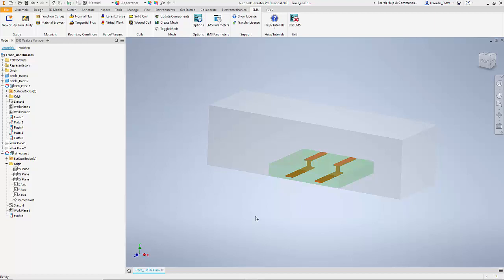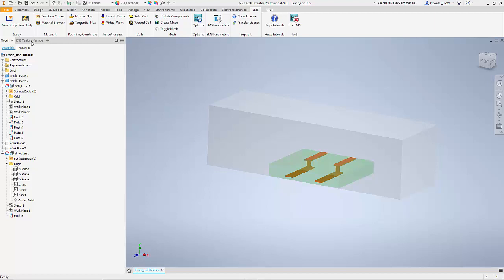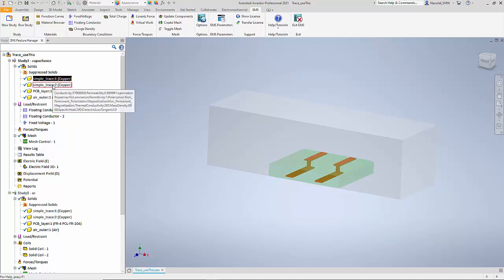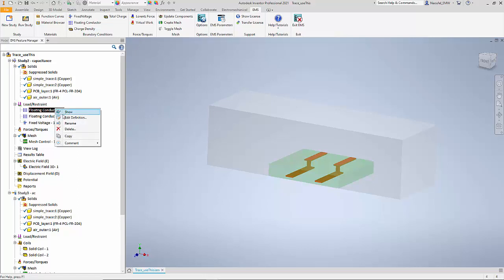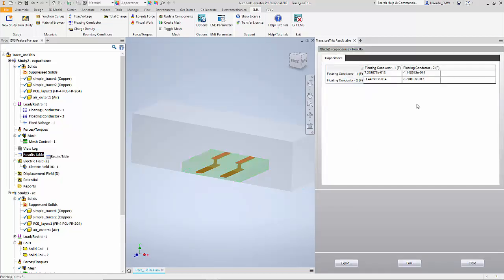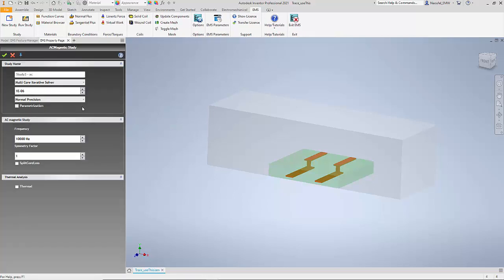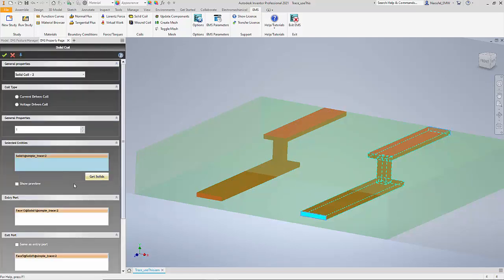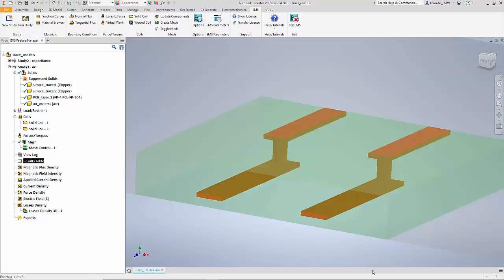Capacitance and inductance calculation for PCB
In this video, you will see how EMS for Inventor can be used to calculate the capacitance and inductance for PCB. Using a simple two layer PCB with 2 parallel traces, this example will highlight the work flow and the computation of circuit parameters.